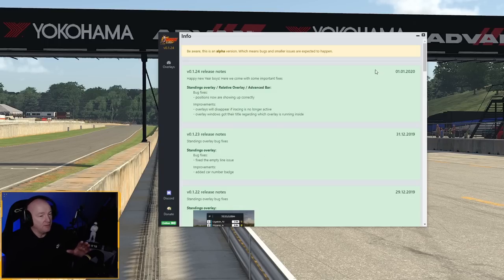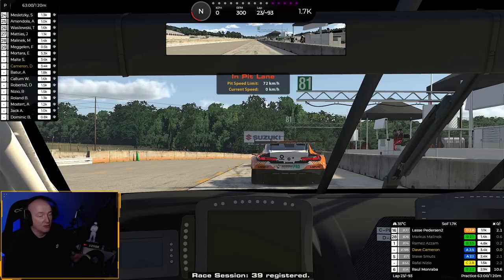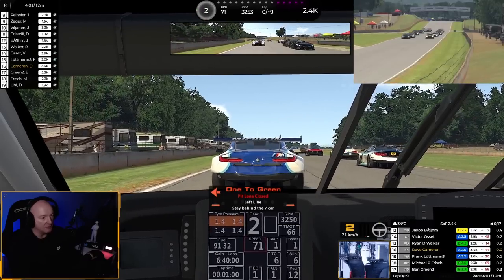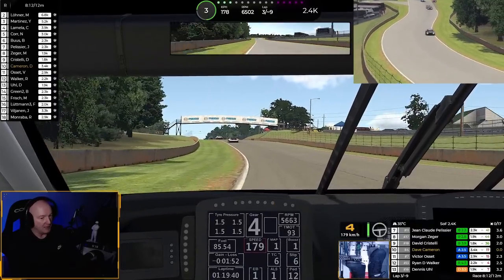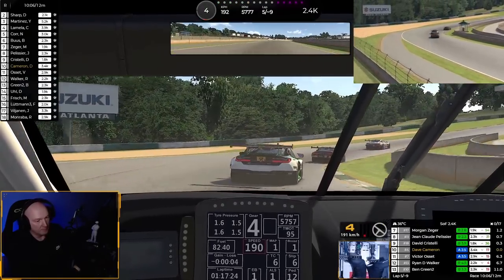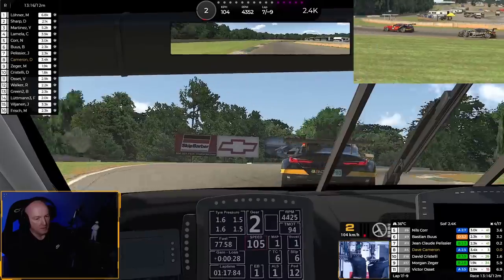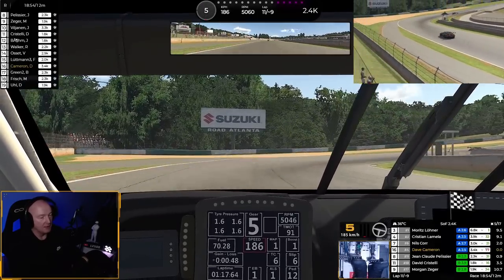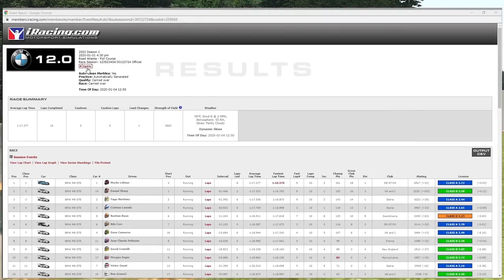Check out this awesome new FREE overlay! | BMW 12.0 @ Road Atlanta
You can get the overlay by joining the RaceLabApps Discord server below and heading to the releases section

Want to start iRacing? If so then you can use the link below to sign up :D

Ne a channel member!

If you would like to support me and help the channel grow then you can do so via the following links -